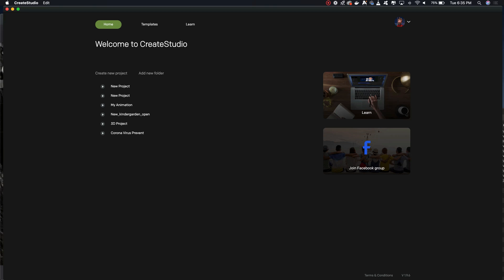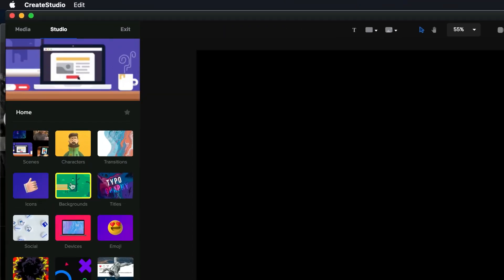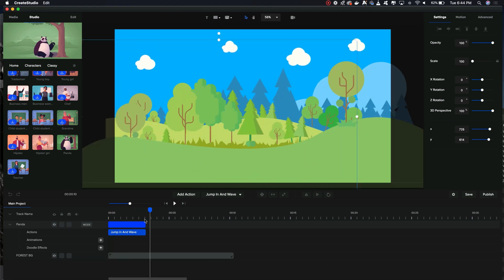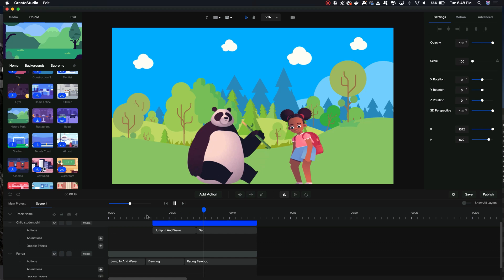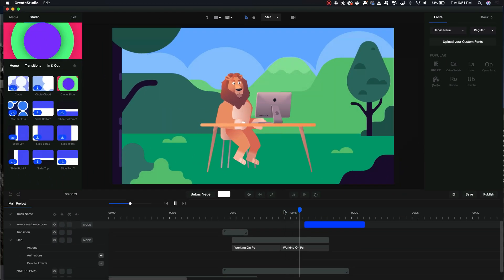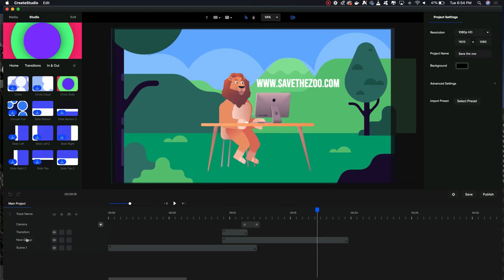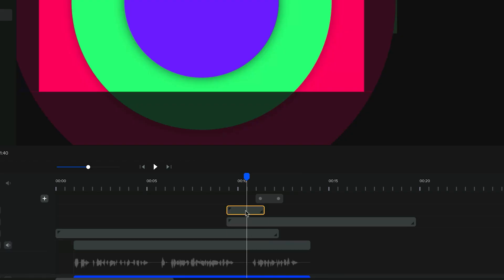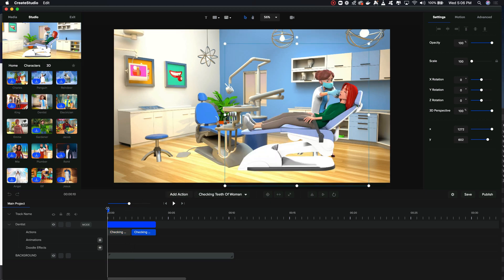How To Create 2D & 3D Animations For Beginners | Create Studio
DOWNLOAD CREATE STUDIO
The link below gets you a promotional discount

In this tutorial, I will be showing you how you can create professional-looking animations with both a 2D & 3D look using Create Studio. Even if you have never created an animation before you should be able to follow along. This tool is especially great for explainer-style videos.

Chapters
00:00:00 - Intro
00:01:15 - Create Studio Overview
00:03:24 - Adding Backgrounds
00:03:54 - Adding Characters
00:04:46 - Animating Characters
00:07:35 - Transitions
00:08:07 - Adding Text & Doodle Tool
00:09:08 - Camera Tool
00:09:58 - Sound Design
00:13:12 - 3D Animations
00:13:49 - Using Templates

MY TOOLS
TOOL TO GROW YOUR  YOUTUBE CHANNEL

MY GEAR
Camera